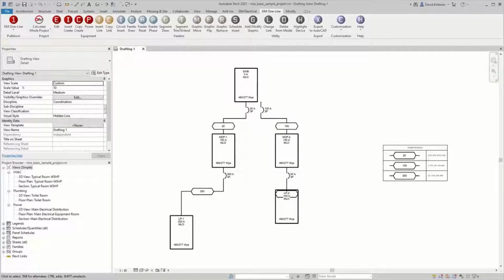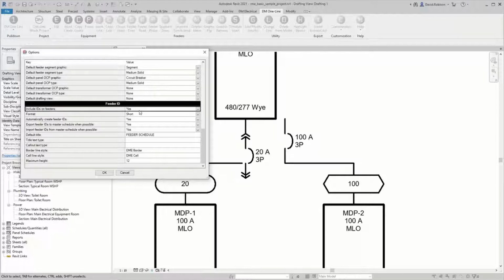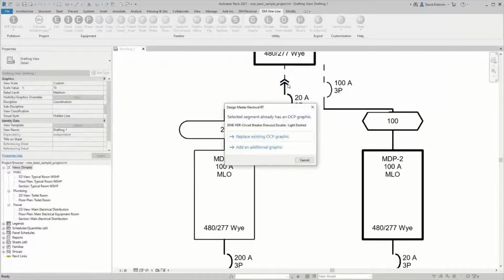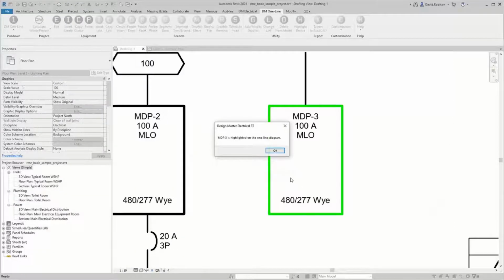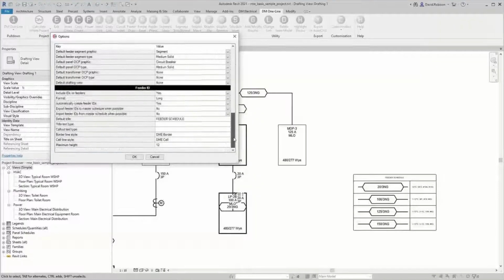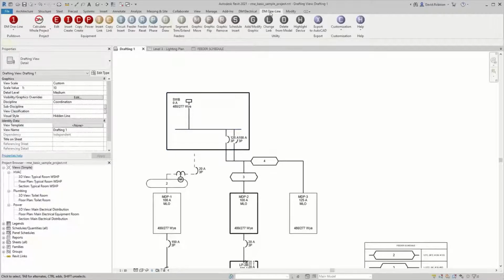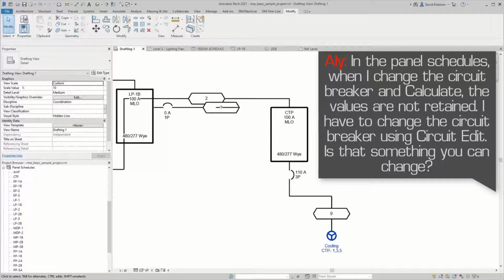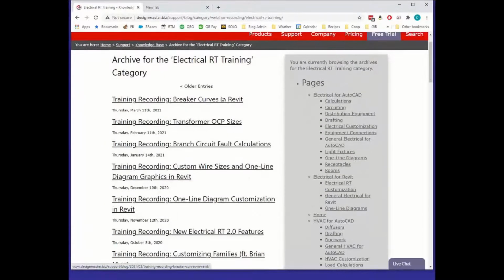Design Master Electrical for Revit: 2.0 Beta 8 Features (04/08/2021)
The improvements made in Design Master Electrical RT 2.0 Beta 8.